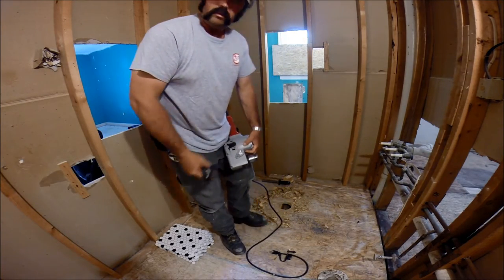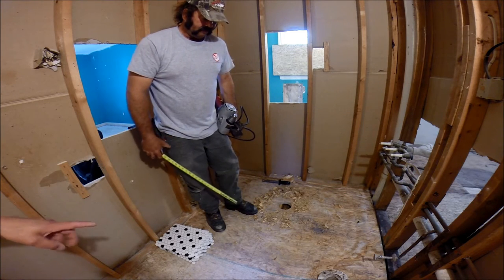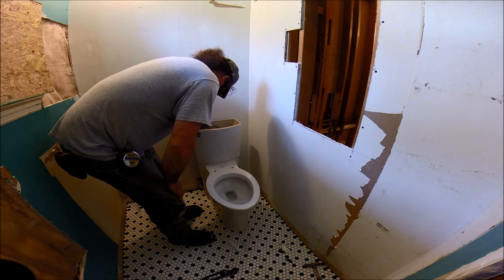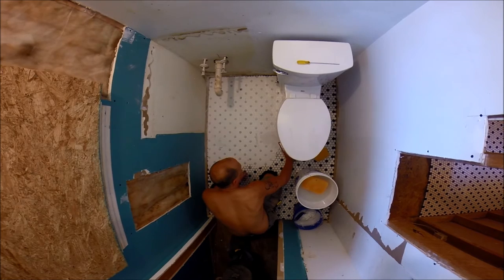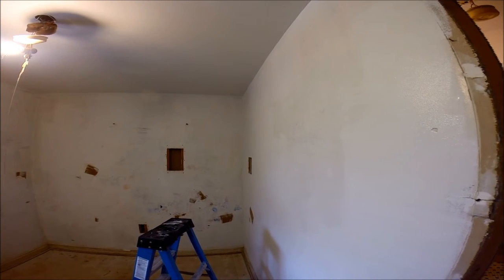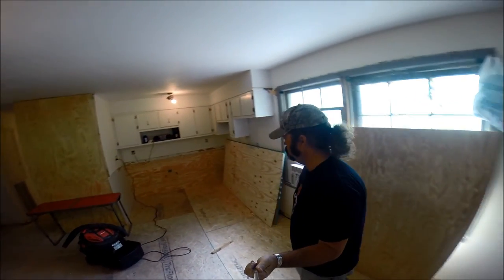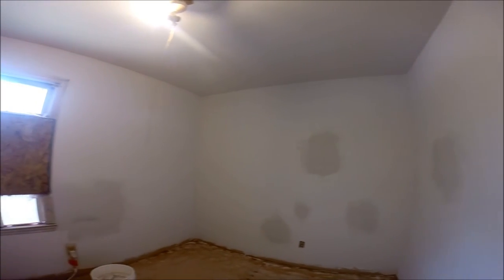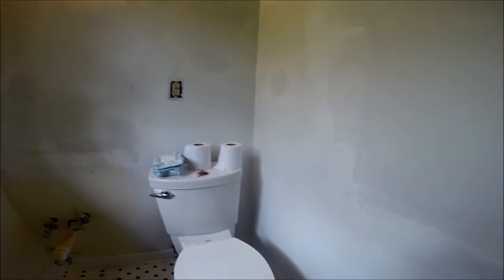DIY: Home Improvement (part 3)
Starting to gain some ground but still a long way to go. We are still replacing the sub floors but get some tile done and start repairing some drywall.

"Making a Longbow from Ash, Part 5 (Staining & Painting)"